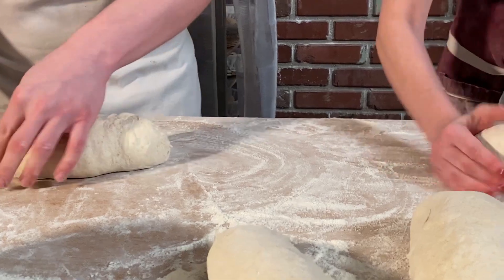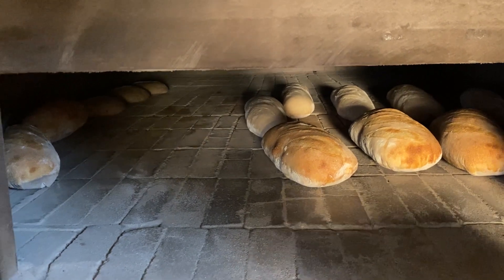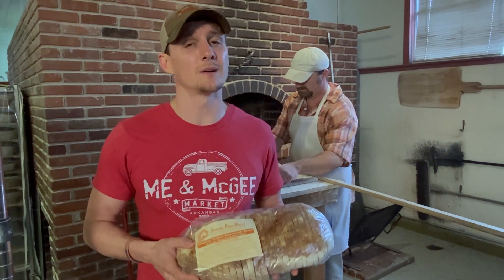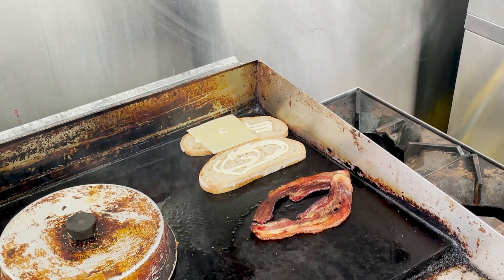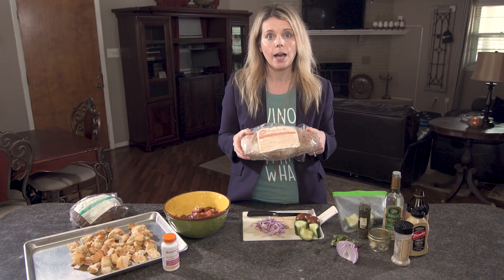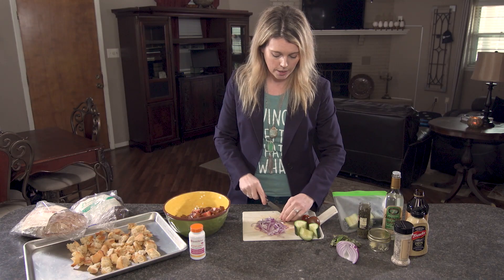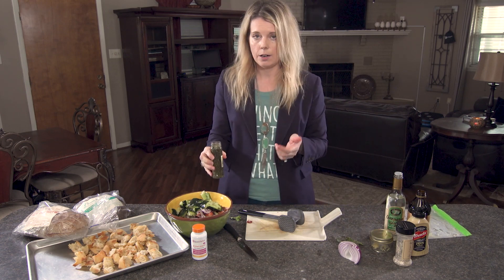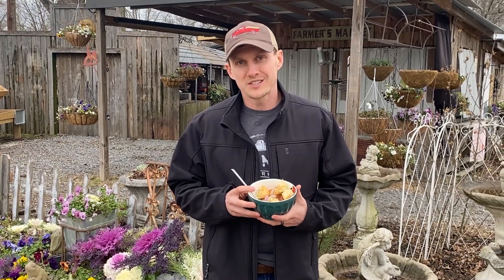Sourdough Masterclass 3 Part: Bakery, Chef Josh Smith's Craft, & Health Insights with Meg Green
Embark on a comprehensive three-part sourdough journey, starting at the heart of Serenity Farm Bread in Leslie, Arkansas. Witness old world fire-baking techniques as Adrien and Zach, the skilled bakers, perfect the rolling of batards and baguettes. Then, join Chef Josh Smith as he transforms these rustic loaves into culinary marvels. But there's more! Dietitian Meg Green sheds light on the health benefits of genuine sourdough, revealing its unique compatibility with many gluten sensitivities. From the warm bakery to the science of nutrition – this masterclass covers it all. Dive in and rise with the story of sourdough!

Topics Include:
00:00 Welcome
00:19 Serenity Farm Bread Bakery
04:50 Food Truck Chicken Sandwich
08:38 Benefits of Sourdough
11:18 Panzanella Salad Recipe

Panzanella Salad Recipe:
Ingredients
1/2 loaf serenity sourdough, cubed
2 TB ghee, melted
6-8 Roma tomatoes, chopped
1 pint cherry tomatoes, diced
1 cucumber, diced
1 TB fresh basil leaves, chopped
1/2 red onion, sliced
3 TB capers

Dressing
1 clove garlic, minced
1 tsp Dijon mustard
2 TB champagne vinegar
1/4 cup olive oil
1/2 tsp KB2

Instructions.
Preheat oven to 400.  Toss bread pieces  in melted ghee and evenly coat.  Place on baking dish and bake for 15 minutes.

Whole bread is toasting, add tomatoes, cucumbers, onion, capers, and basil to mixing bowl.

Mix dressing ingredients and shake together until blended.

Add bread to mixing bowl and drizzle dressing over bread snd veggies.  Toss to blend together.

Located in just outside of North Little Rock, Arkansas, Me & McGee Market provides an outlet for local farmers and producers. In a relaxing environment, Arkansas products can be found such as meats such as grass-fed beef, buffalo, pork, lamb and poultry. As well as, plants, eggs, honey, fresh produce, spices, jams and jellies! An extension of these farmers and artisans, we cherish the retail responsibility of our partnerships, especially interacting and connecting with customers.